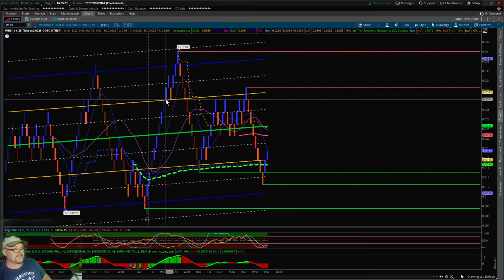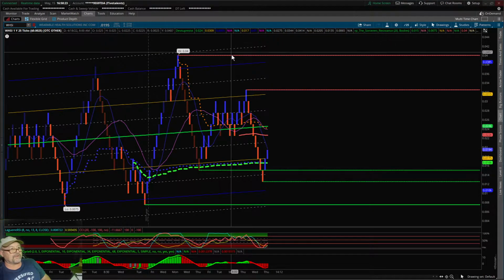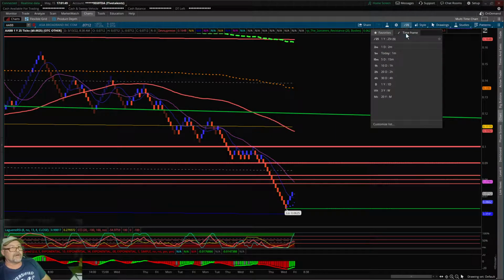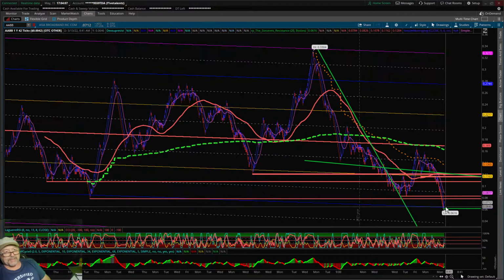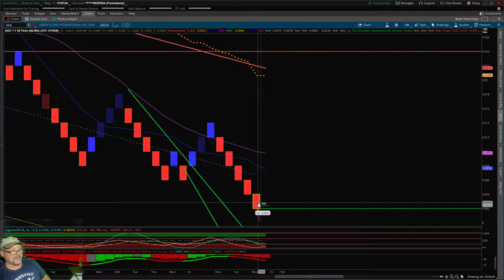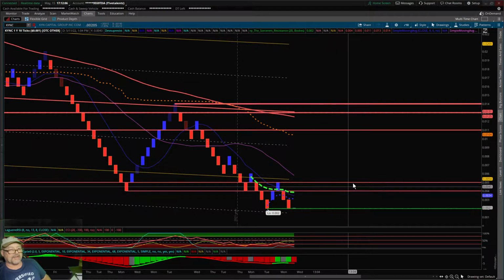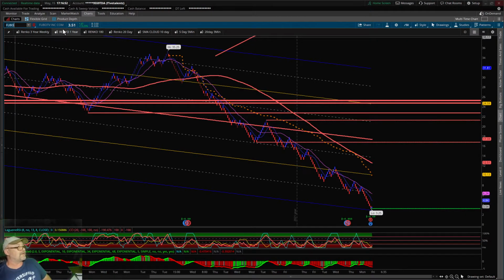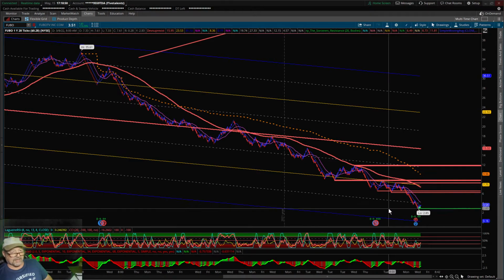Analysis for Jack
Analysis on WHSI  AABB  GGII  KYNC  PSWW  FUBO